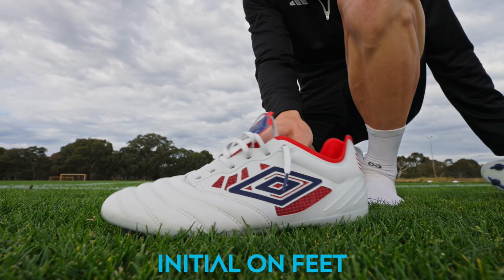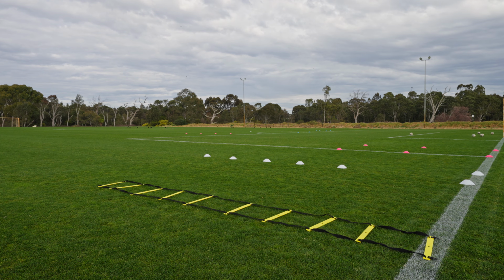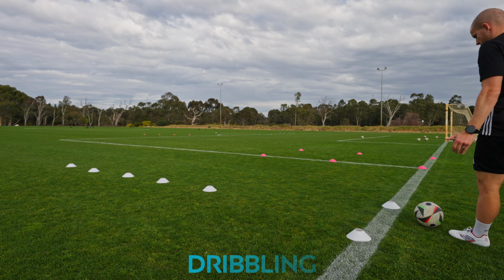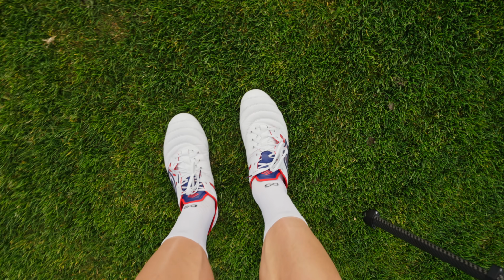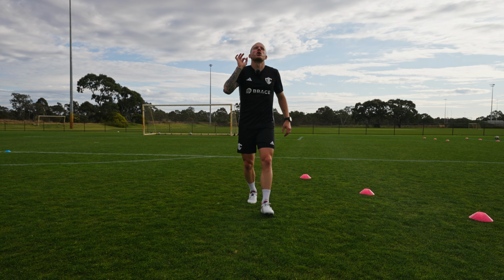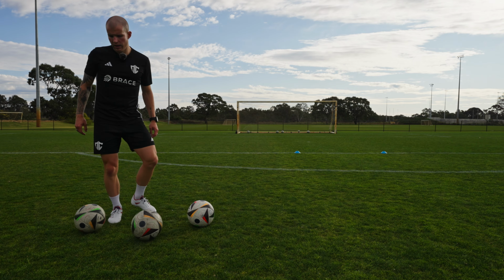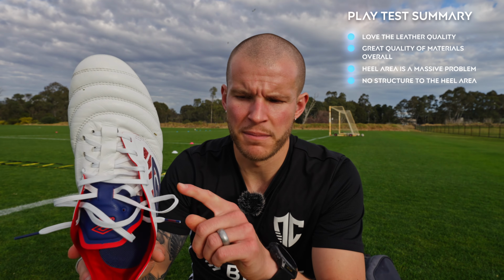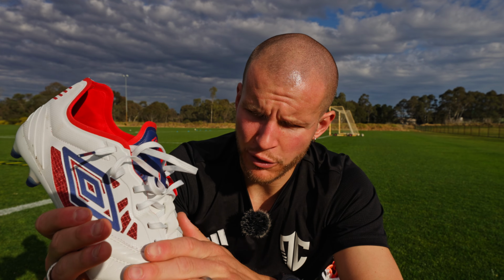GREAT Upper... BUT... | Umbro Tocco IV Pro Play Test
BE AWESOME.

Shoe stretcher I use to break in boots!

Other boots you've seen in my videos!

Adidas Match Balls I Use
Mini cones
Gallon water bottle
Garmin watch
BEST Recovery Boots
Massage Gun
Favorite Running Shoes

To sign up to my FREE weekly newsletter, head to my